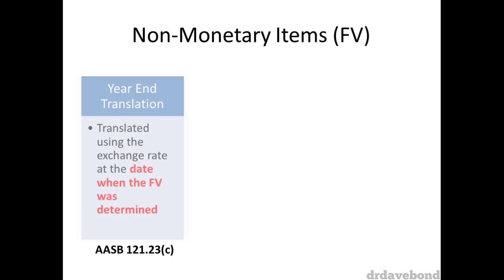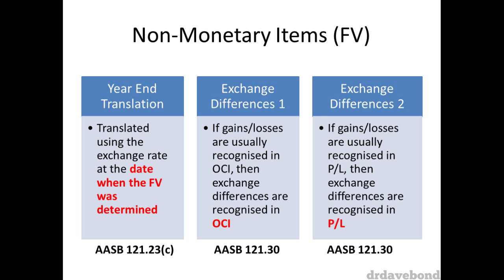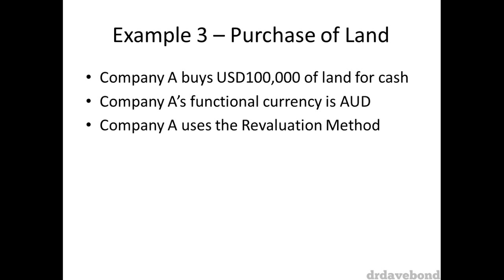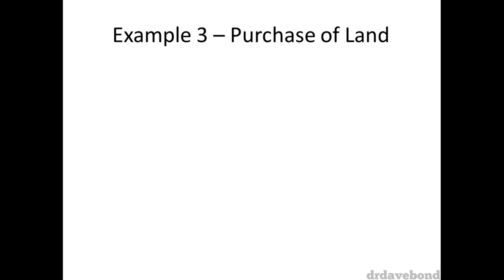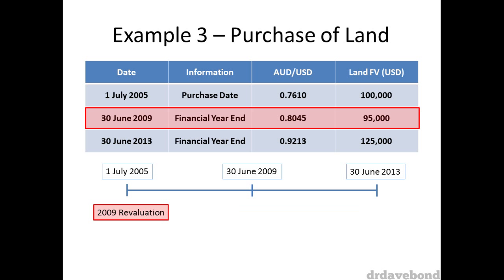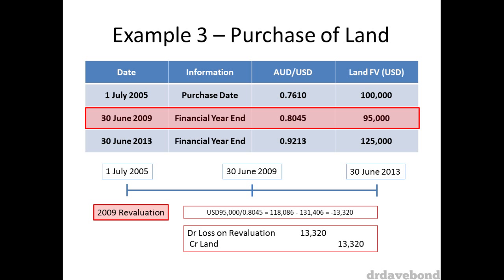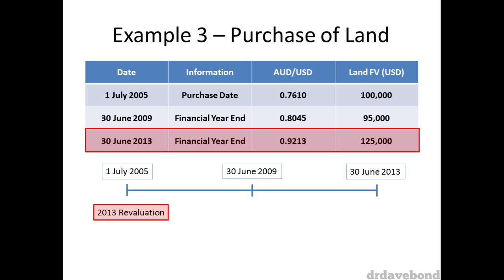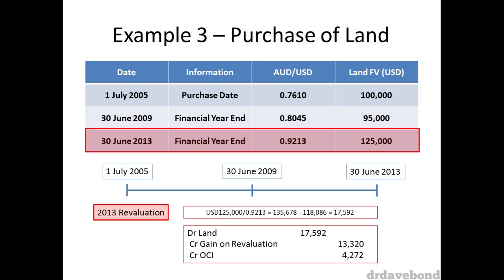Accounting for Foreign Currency - Part 4/5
Created on 3 October 2013. It covers the accounting for the effects of changes in foreign exchange rates pursuant to AASB121 (which is equivalent to IAS21).
Topics include:
- Accounting for foreign currency transactions
- Accounting for foreign currency translations
Part 4 provides an example of accounting for fair value non-monetary items